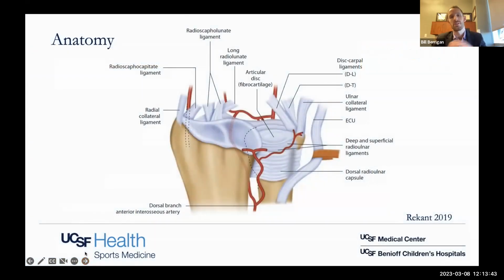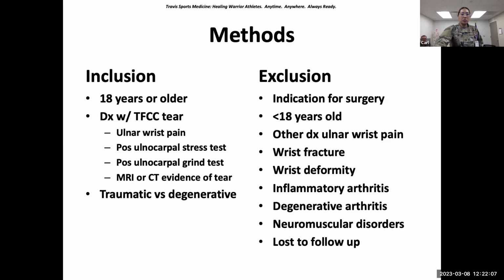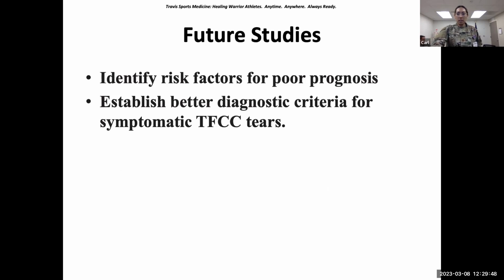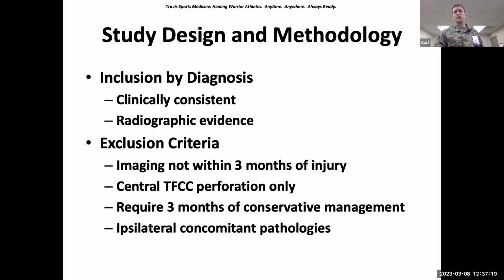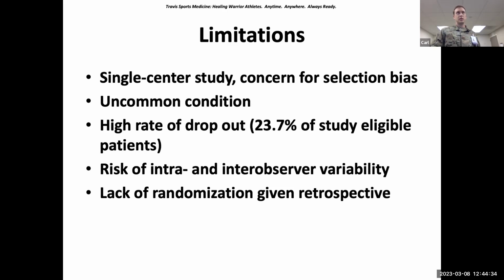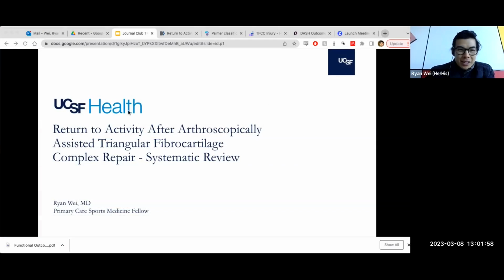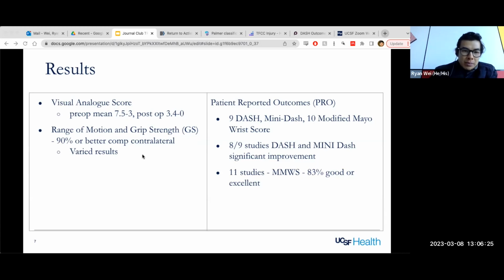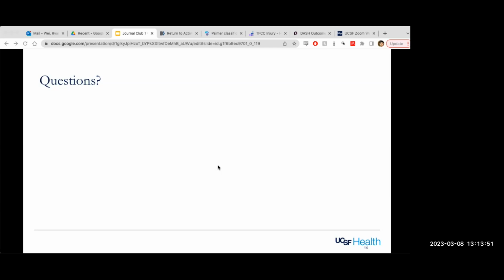Dr. Kara Babo, Dr. Nelson Shreve and Dr. Ryan Wei | AMSSM Fellowship Journal Club Series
Drs. Kara Babo, Nelson Shreve and Ryan Wei of the Travis Sports Medicine Fellowship and UCSF Fellowship programs present three research articles as part of the AMSSM Fellowship Journal Club Series.

This ongoing series features presentations that give sports medicine fellows the chance to give national talks at an early stage in their careers.

Research Articles Presented:

What is the Natural History of the Triangular Fibrocartilage Complex Tear Without Distal Radioulnar Joint Instability?

Predictors for Poor Outcome for Conservatively Treated Traumatic Triangular Fibrocartilage Complex Tears

Return to Activity After Arthroscopically Assisted Triangular Fibrocartilage Complex Repair: A Systematic Review

0:00 Introduction with Dr. William Berrigan
5:46 Dr. Kara Babo
20:53 Dr. Nelson Shreve
41:22 Dr. Ryan Wei